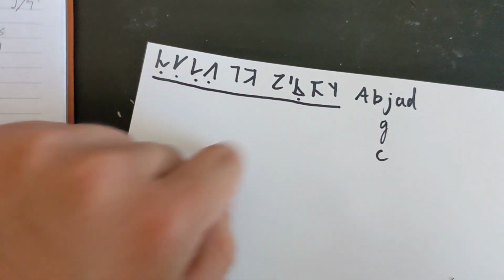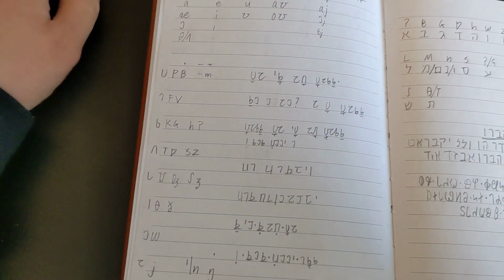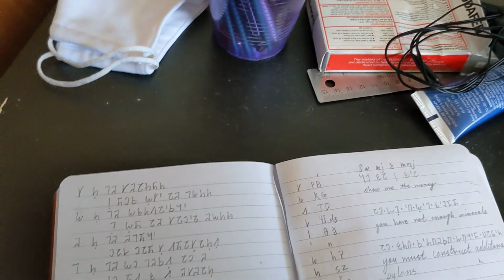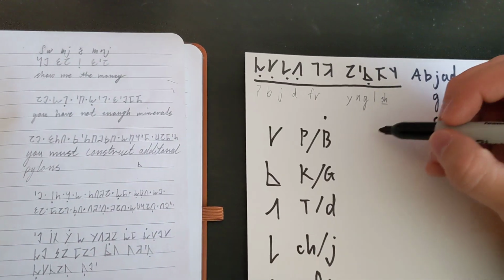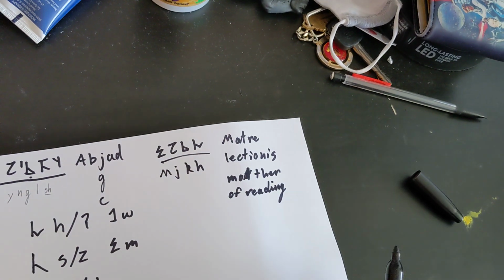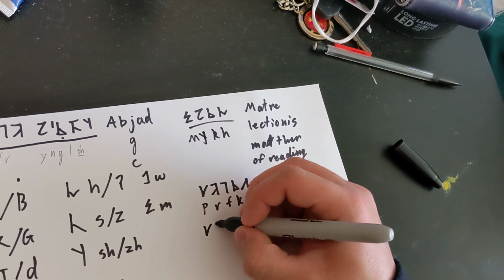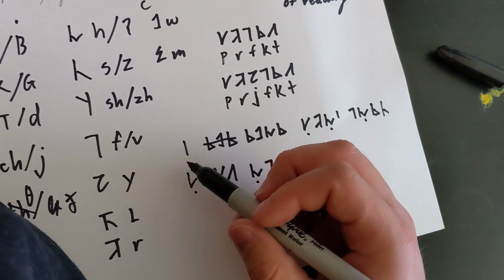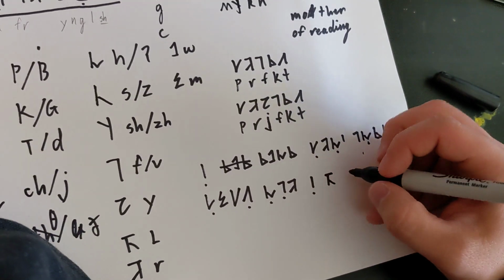I made an Abjad for English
I decided to learn the hebrew abjad (vowel-less alphabet), and was impressed with how much you could get way in English without using vowels, and so I set out to make an abjad for English with as few letters as possible, yet still able to English with as much accuracy as possible.

the final result is an alphabet of 15 letters and one diacritic. Impressive, eh?  The first version was 11 letters with three diacritics, but I didn't like how common it was to have 2+ same consonants in a row with different diacritics.  It just looked ugly, so I changed it somewhat.